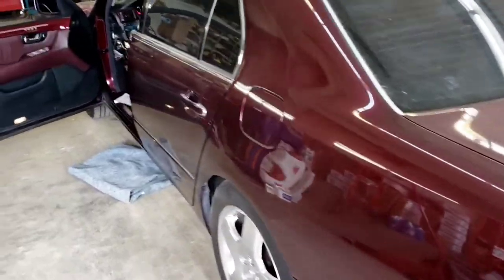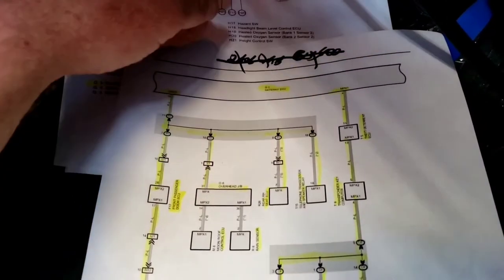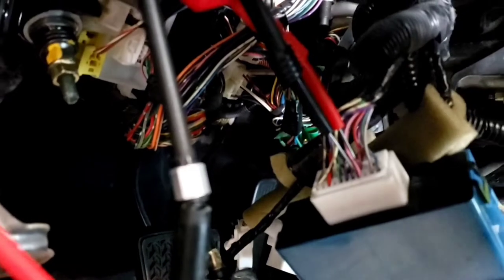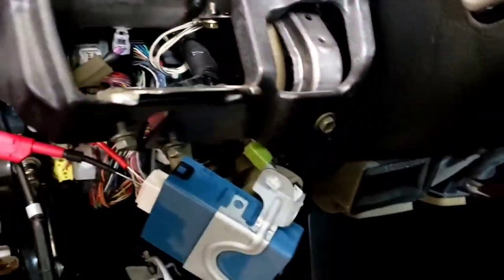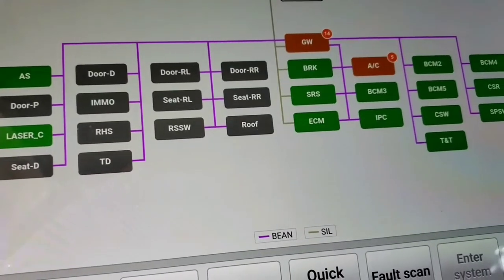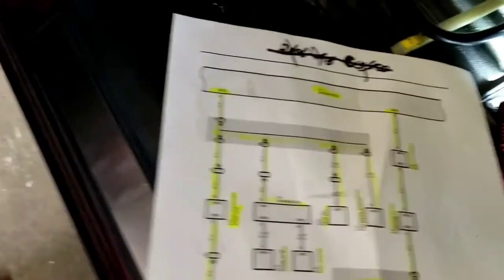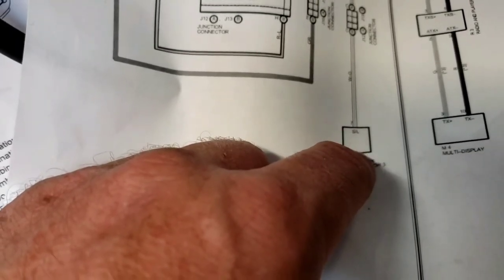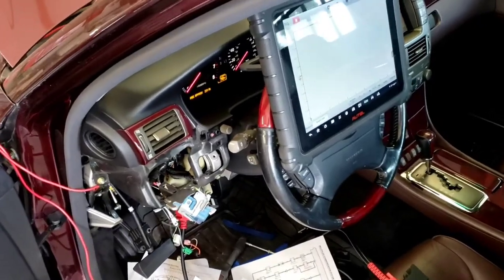2001 Lexus LS430 Body Modules Communication Issues Part 1